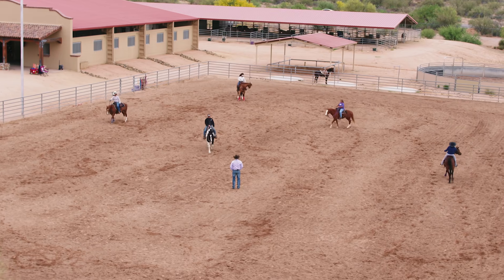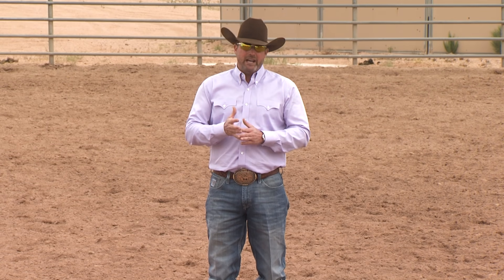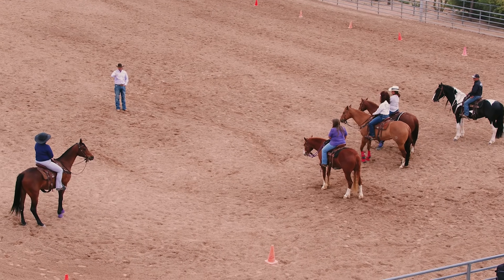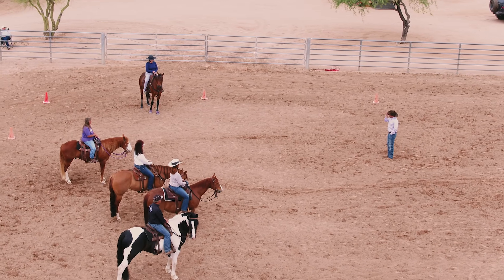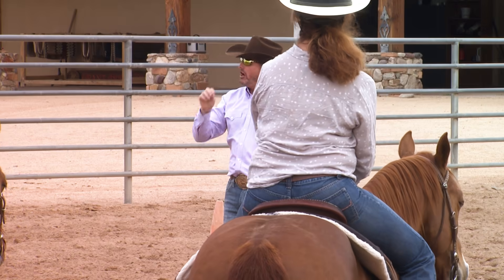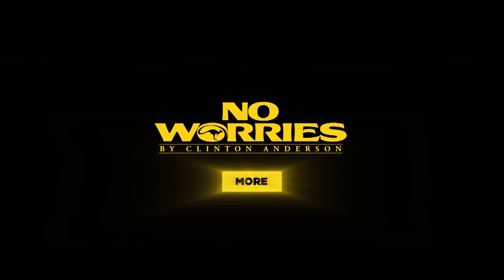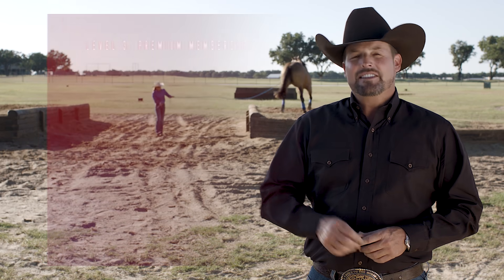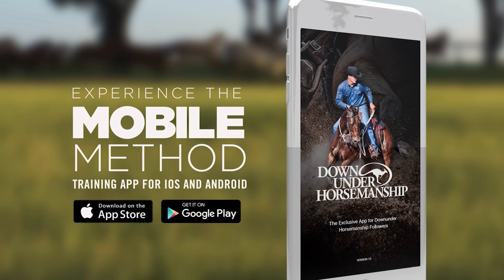Clinton Anderson: Post 'N Circle - Sept No Worries Club Video Excerpt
If you were to pick only one riding exercise to do from the Method, I'd tell you to practice this one. - Clinton

In this sneak peek from the September No Worries Club video, Clinton introduces the exercise to a group of riders.

View the full training session by logging on to the Downunder Horsemanship app or the No Worries Club website ➡️
Select the NWC video category and then choose the video, “Trail Riding Requirements: Riding"

Not a No Worries Club member?